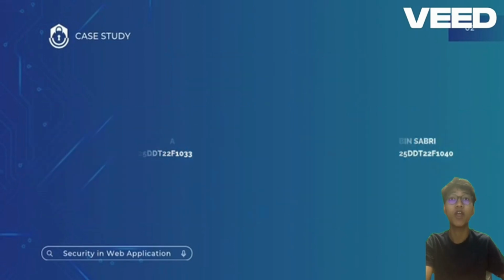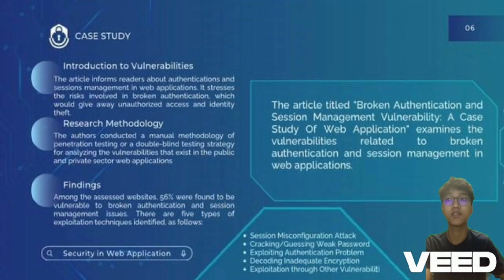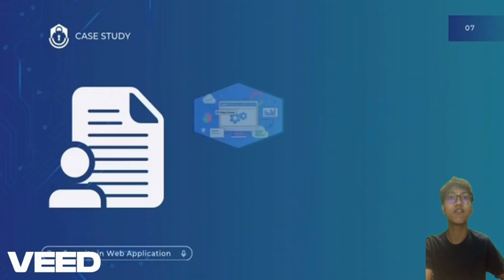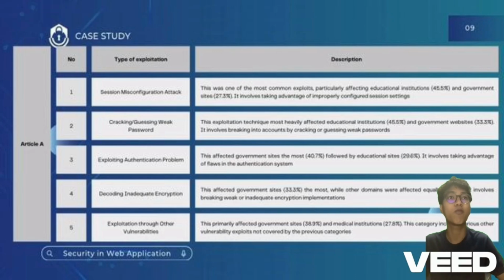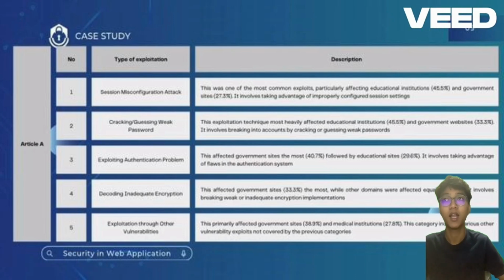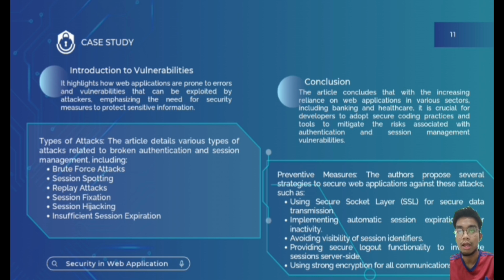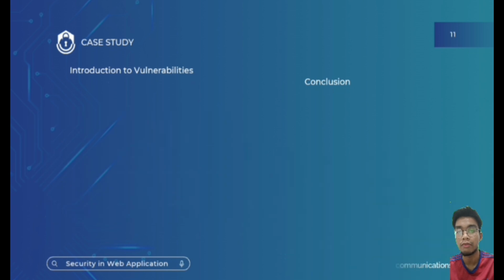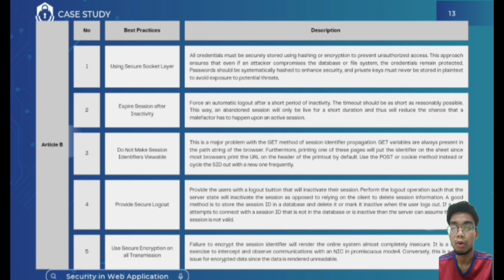CASE STUDY 2 SECURITY IN WEB APPLICATION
MUHAMMAD IQBAL BIN MUSA - 25DDT22F1033
MUHAMMAD HANIF BIN SABRI - 25DDT22F1040